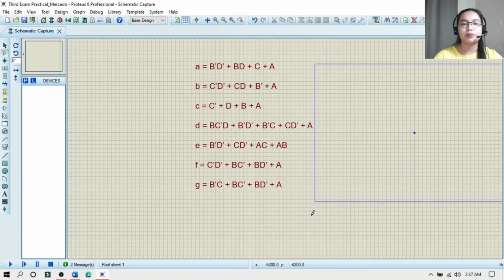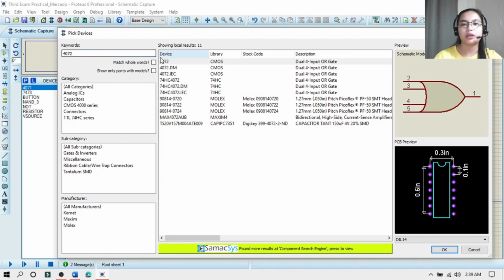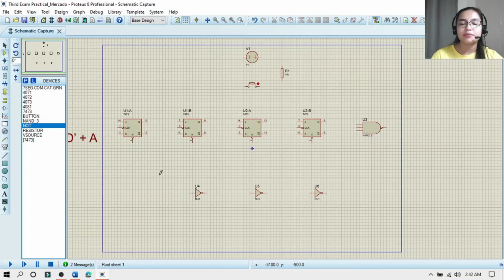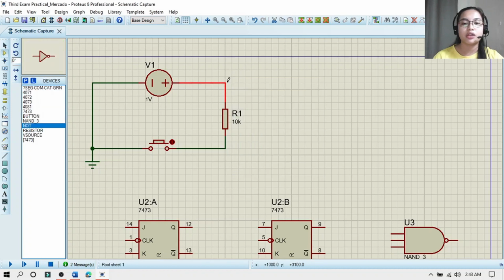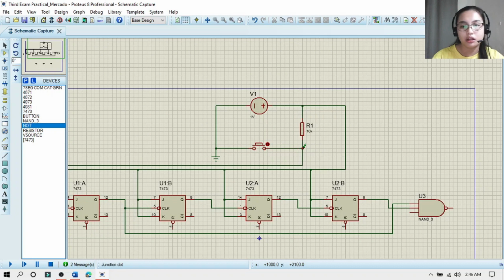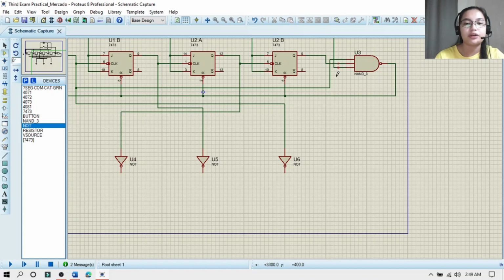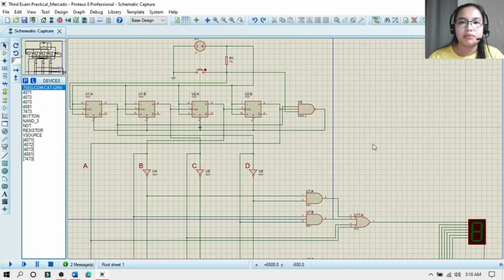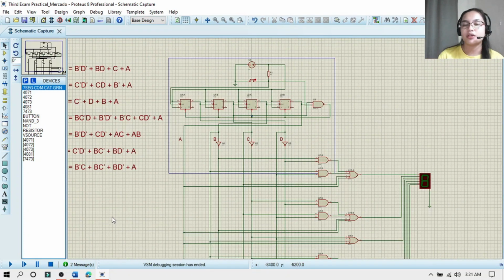Third Exam Practical